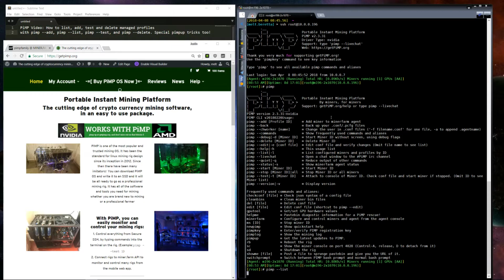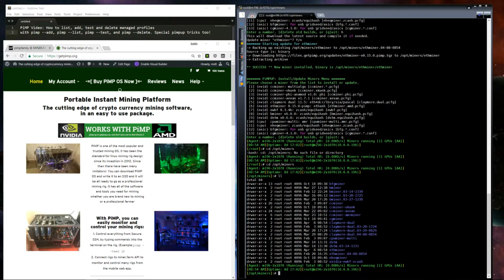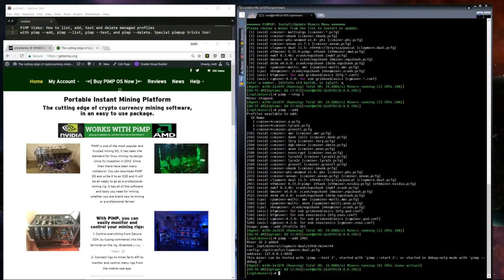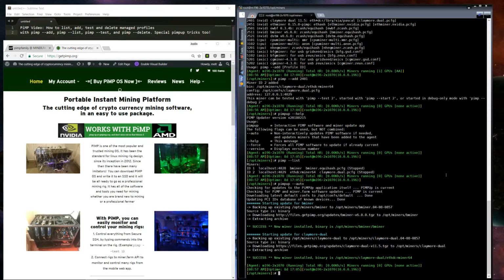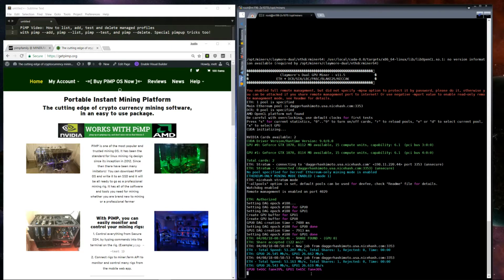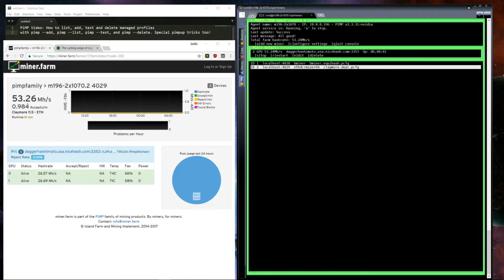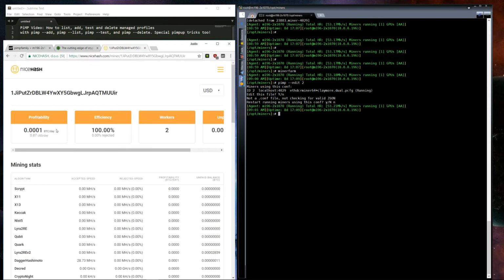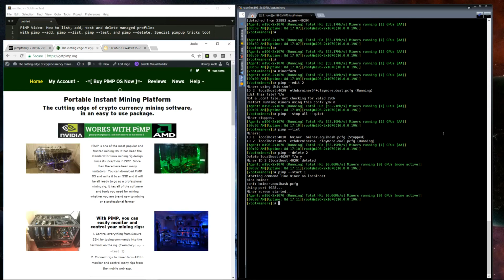PiMP Video: How to list, add, test and delete managed profiles for crypto mining with PiMP OS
PiMP Video: How to list, add, test and delete managed profiles
 with pimp --add, pimp --list, pimp --test, and pimp --delete. Special pimpup tricks too!

For more details on using profiles in PiMP, check out this forum guide

Thank you for supporting the getPiMP Family of Mining Products and Services. We are by miners, for miners!